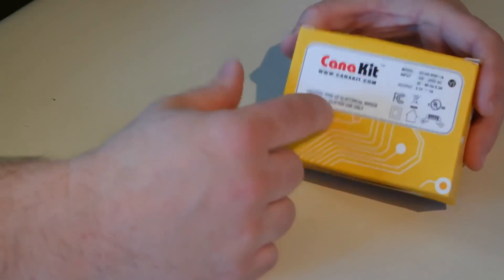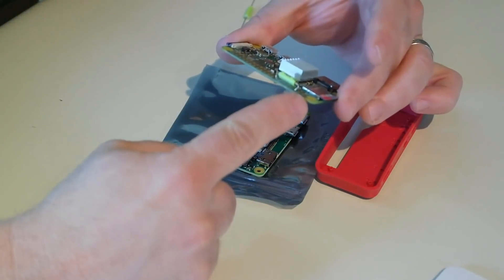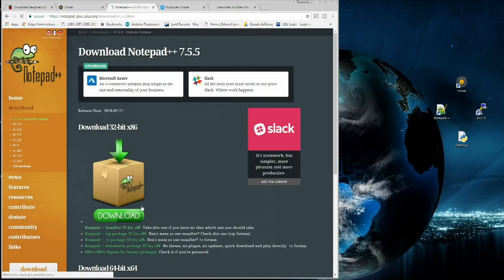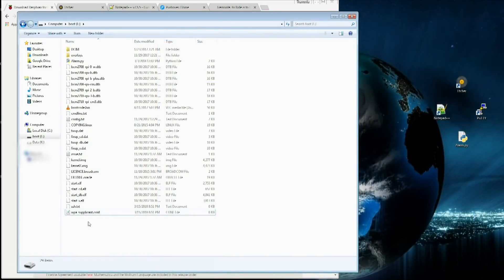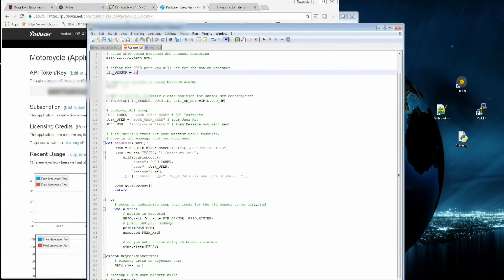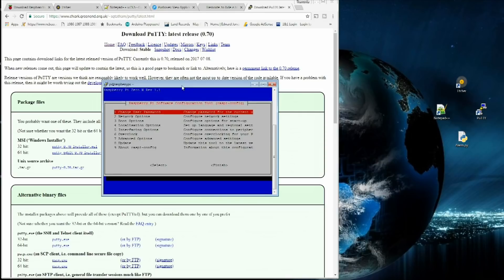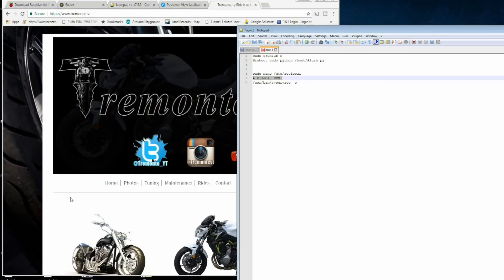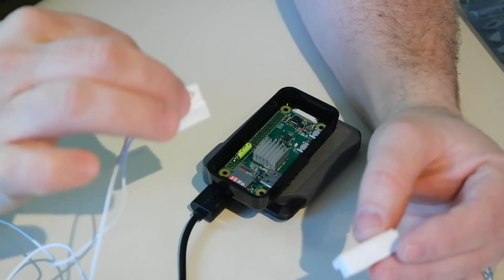MotoPi Alarm Tutorial | Raspberry Pi Motorcycle Alarm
A long, but thorough tutorial on building your own motorcycle alarm using a raspberry pi, that will send you push notifications when someone tampers with your bike! It can also be used to monitor your home, office, garage, etc!

**Genuine Kawasaki Seat Cowl - White

**Genuine Kawasaki Seat Cowl - Black

**Yoshimura Alpha Exhaust

**MZS Shorty Levers

**The camera used in this clip:

**The microphone:

**Bar end mirrors:

**LED Headlight:

**LED corner markers:

**LED accent lights:

**Motorcycle stands:

**Links to some of my favorite parts and accessories, all in one place**
Motorcycle how to videos
Tremonte is a participant in the Amazon Services LLC Associates Program, an affiliate advertising program designed to provide a means for us to earn fees by linking to Amazon.com and affiliated sites.